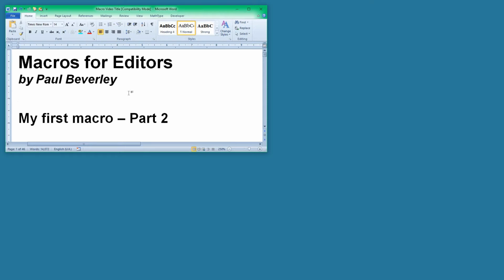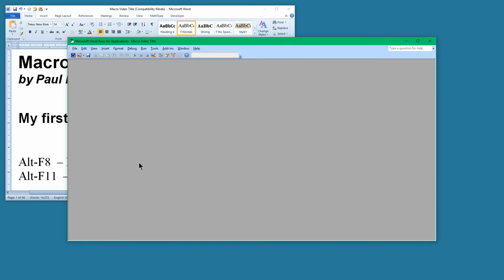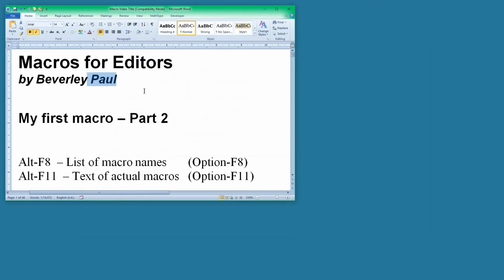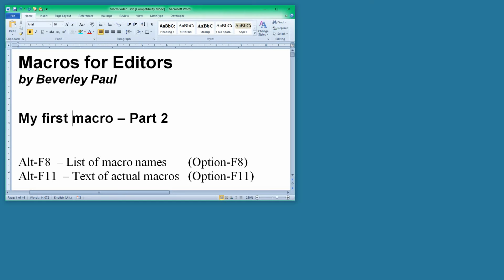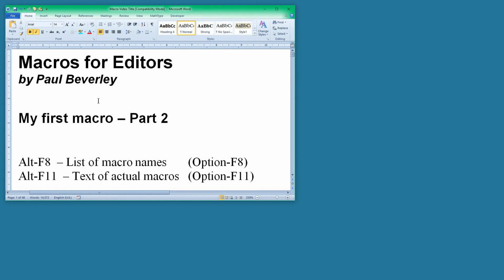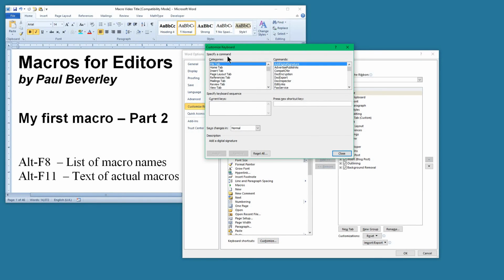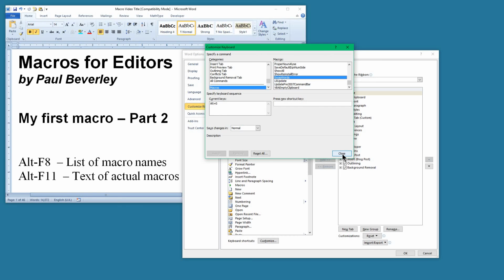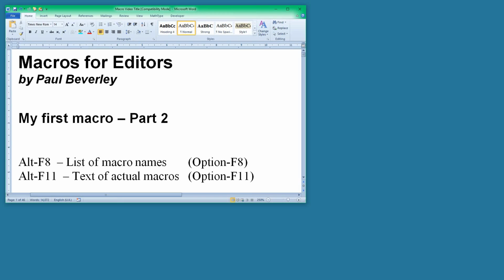My first macro – Part 2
How to run macros